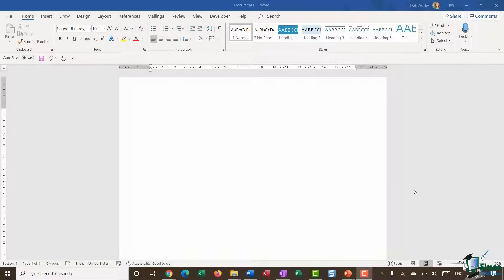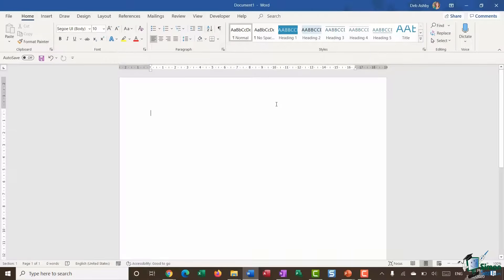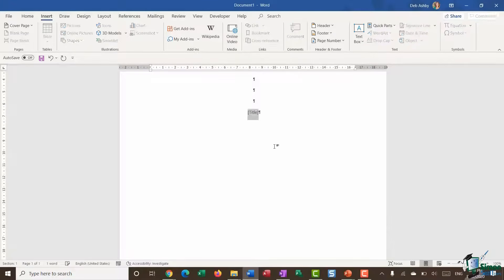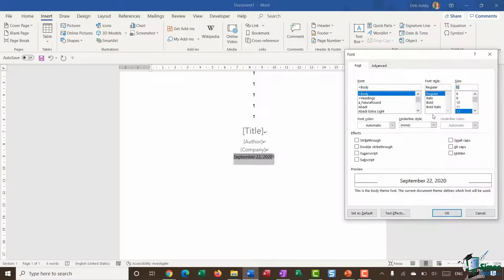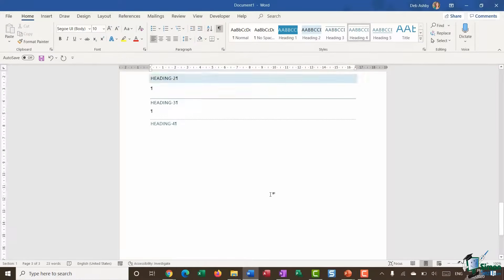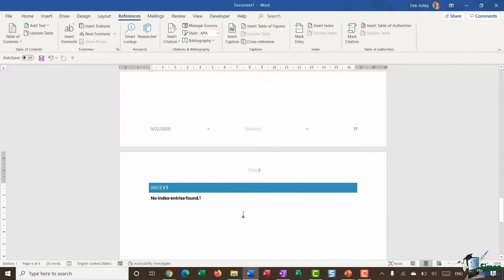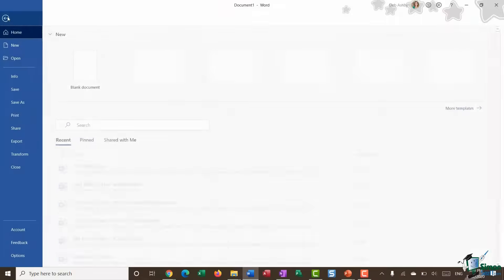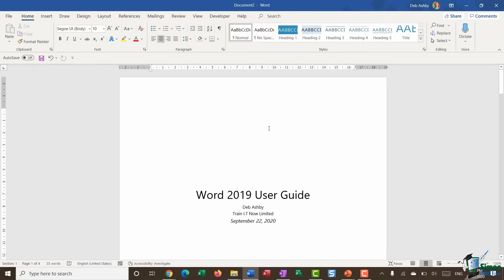Custom Template in Word: Microsoft Word Tutorial (2025)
In this Microsoft Word tutorial, we show you how to create a template in Word from scratch (a custom Word template) using Word Styles, Tables of Contents, Indexes, and Headers and Footers.

If you need to create word templates, then this is 13 minutes well spent!

✅ We've even included a free downloadable Word files so you can follow along in this Microsoft Word tutorial here: ➡️